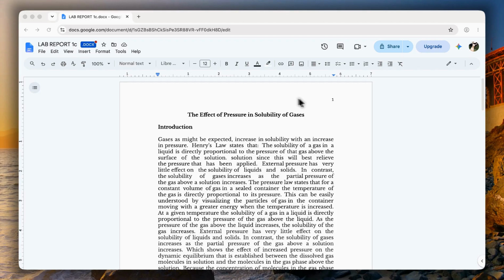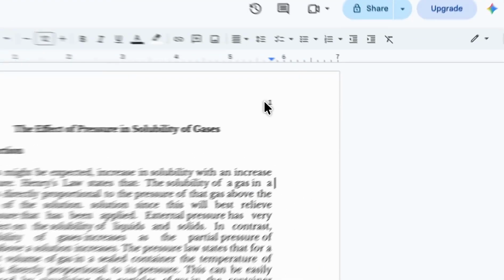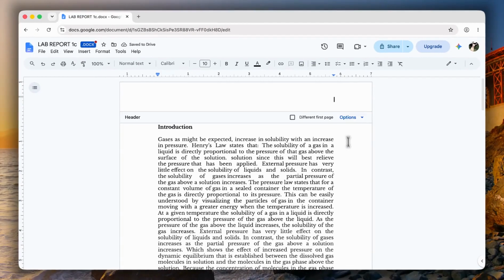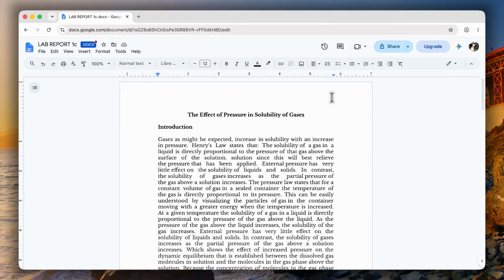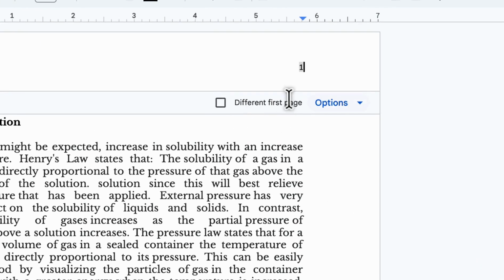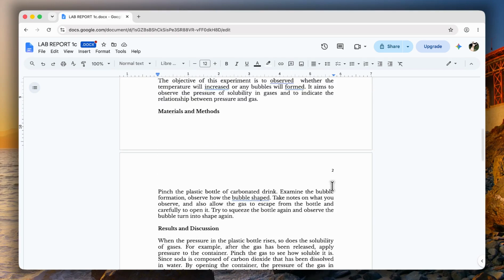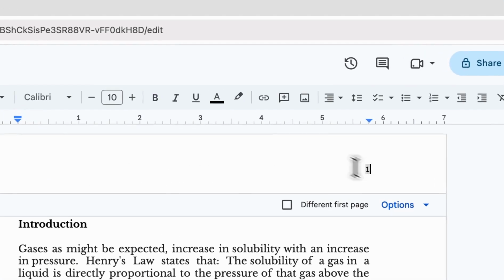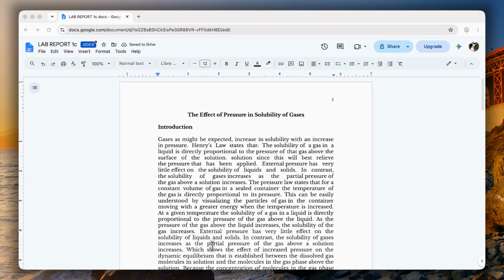How to Remove Page Numbers in Google Docs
Learn how to remove page numbers in Google Docs quickly and easily with this step-by-step tutorial. We'll show you how to delete page numbering from your entire document in under a minute.

What's covered:

Accessing the header and footer area
Selecting the page number
Deleting the page number element
Verifying removal on all pages
Working with the 'Different first page' setting

This method works for any document on Google Docs, on any computer.